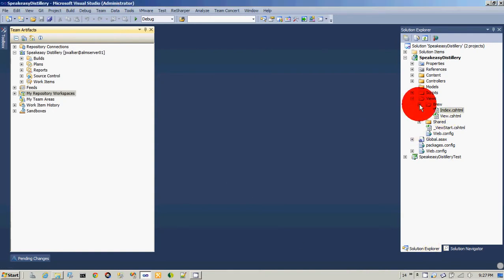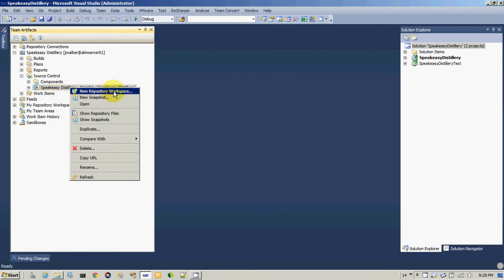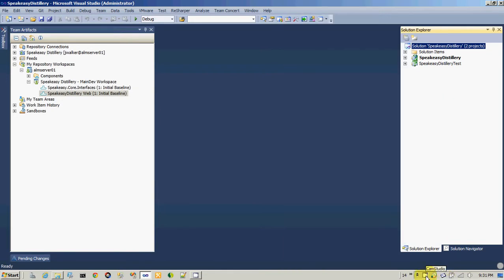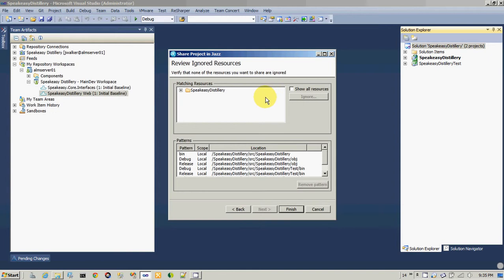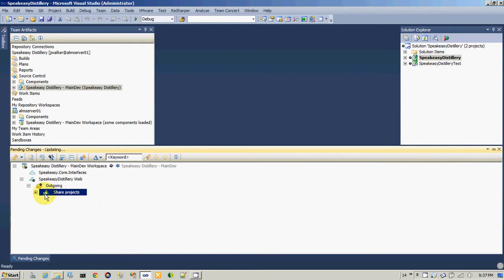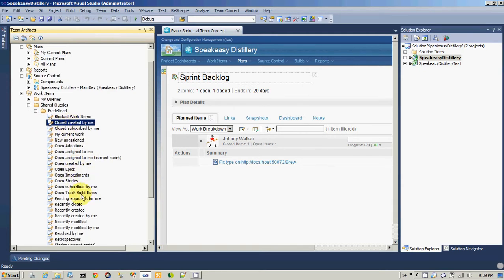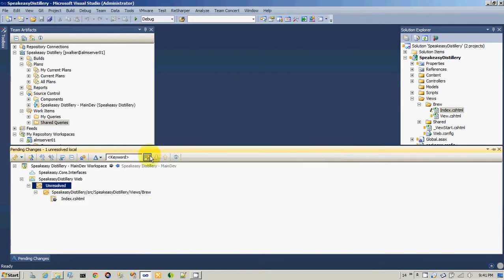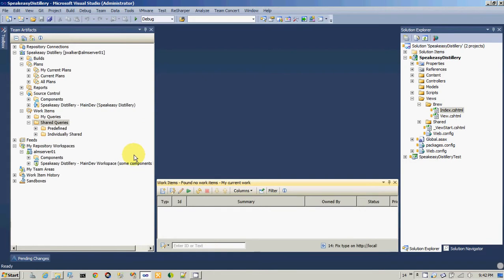3 - Add a solution to Jazz version control